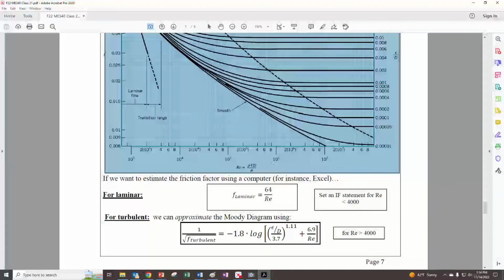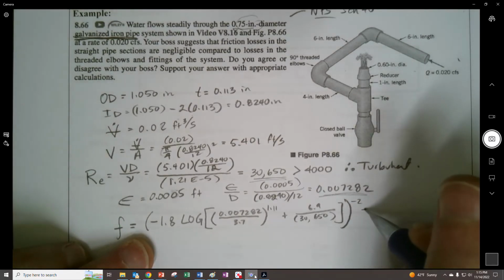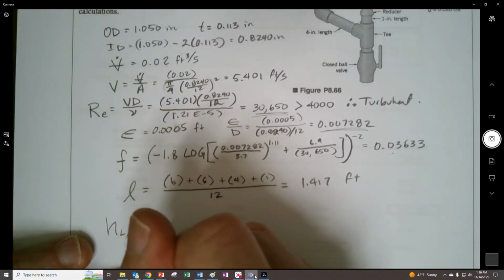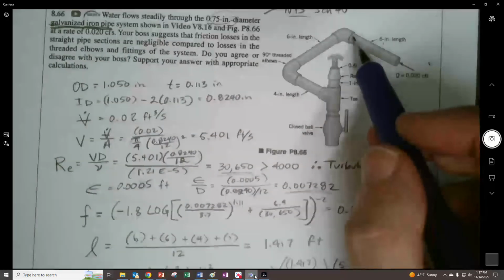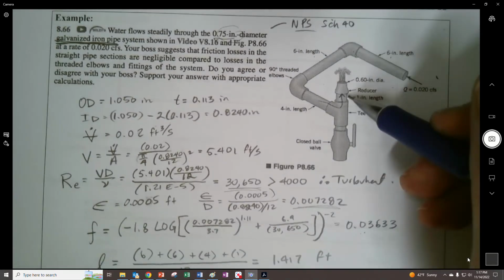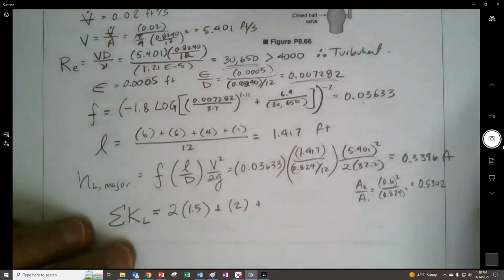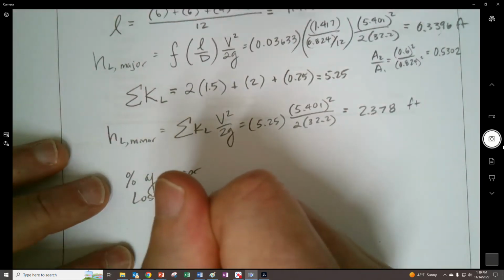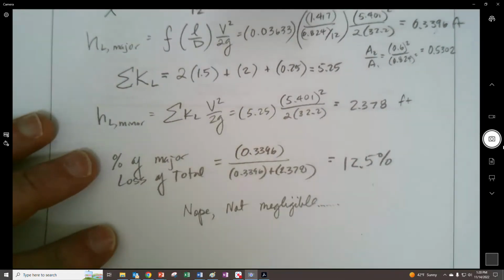F22 ME340 Fluid Mechanics Class 22 Video 2: Head Loss Example 1